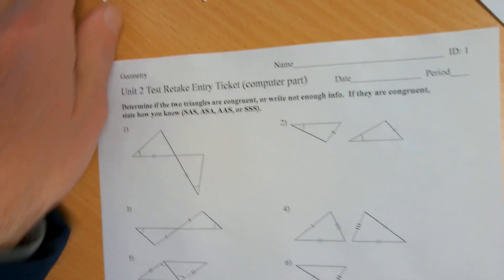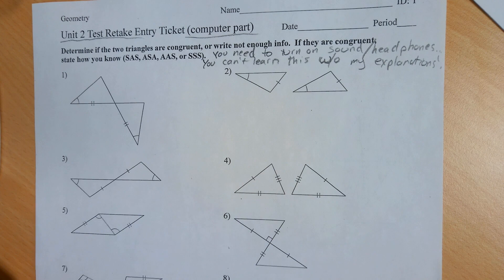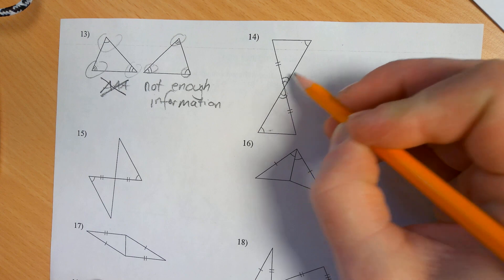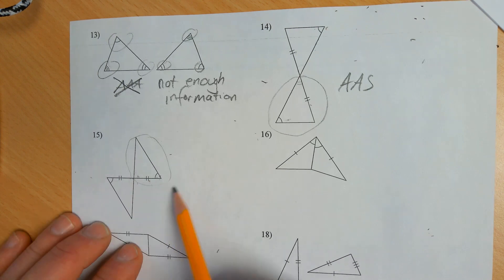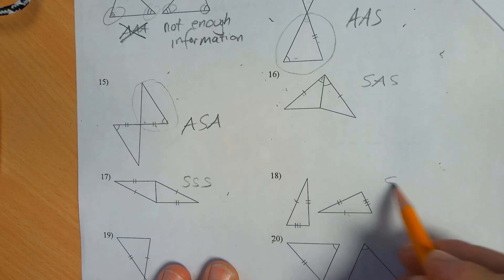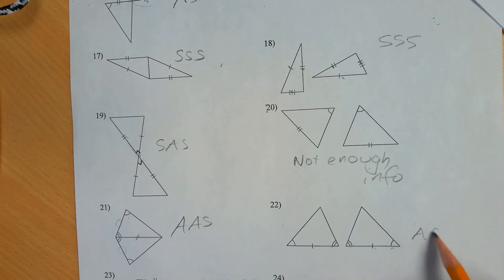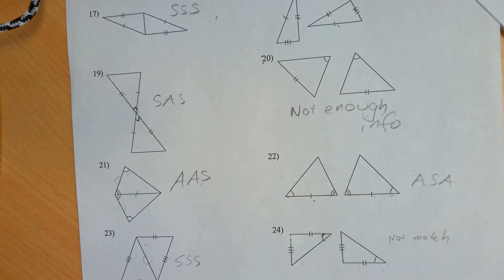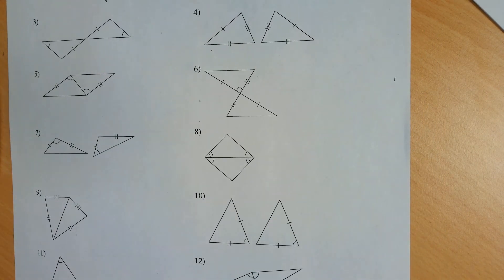Unit 2 Retake Entry Ticket